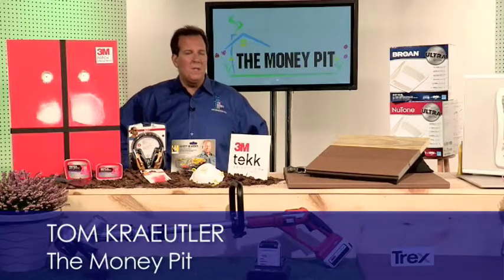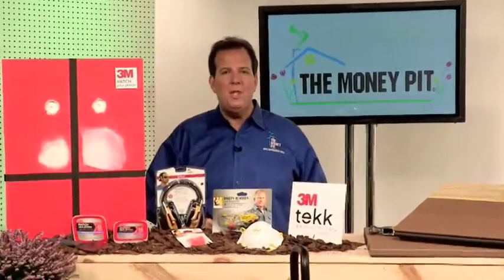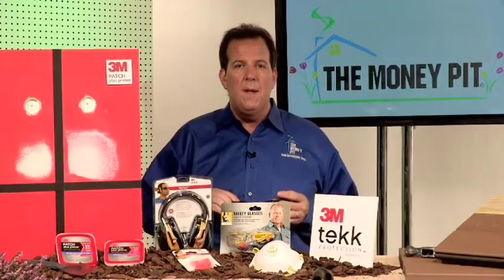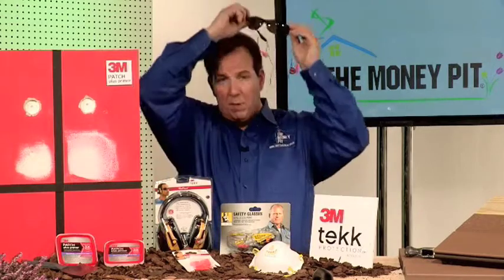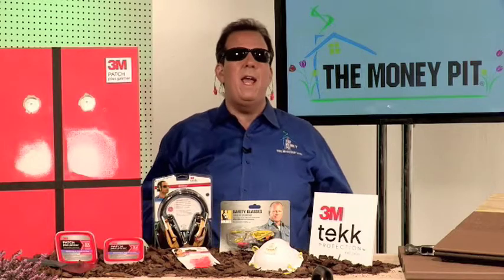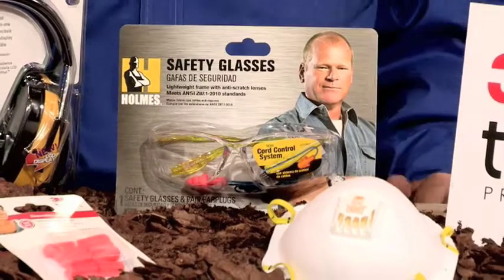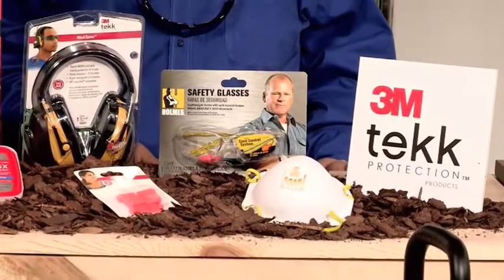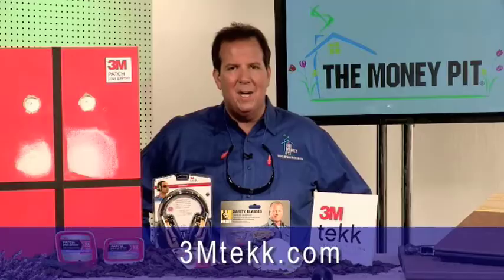3M Tekk Protection Products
Listen Now On Apple Podcast▶️ Doing a project right means doing it safely. But one in four homeowners have reported injuries to themselves or someone else in their household during improvement or maintenance projects. To ensure that every one of your efforts is successful and safe, gear up with 3M™ TEKK Protection™ products.